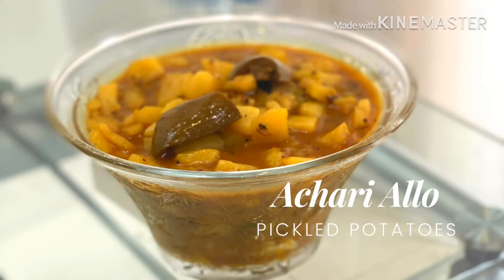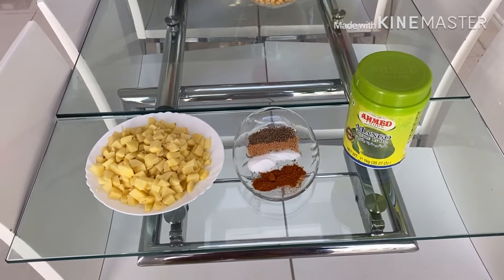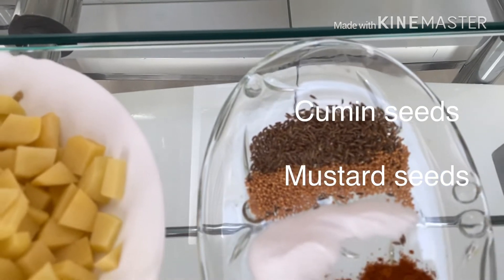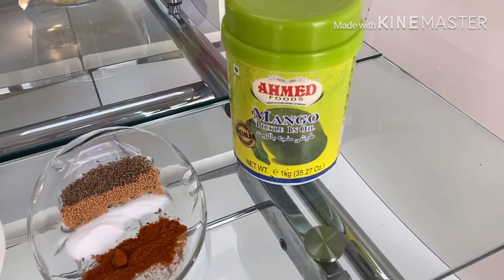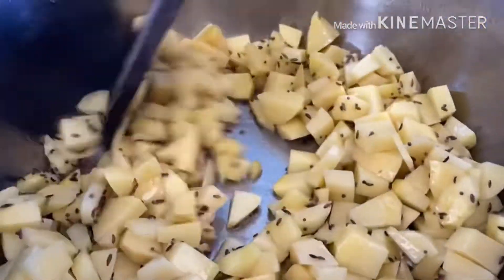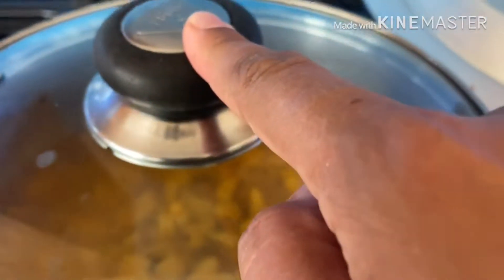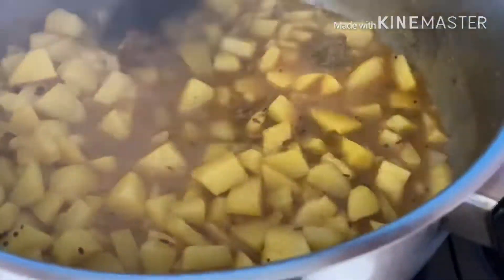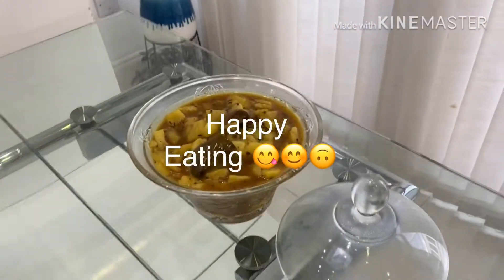Achari allo ( pickled potatoes )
Potatoes 3 medium sized cut into cubes
Red chilli powder. According to taste
Pickles. Any of your choice. 1. Tablespoon of according to taste

On a medium flame in oil add cumin seeds and mustard seeds. Once they start to crackle add the potatoes. Cook for 2-3 minutes. Now add in salt and red chilli powder. Give it a good mix covering all the potatoes in the spices.
Then add a glass of water or until all potatoes are covered. Cover with lid and cook until potatoes are soft. Just before turning the flame off add the pickles and mix in.

Serve with poori paratha or boiled rice.

Happy eating 🍽